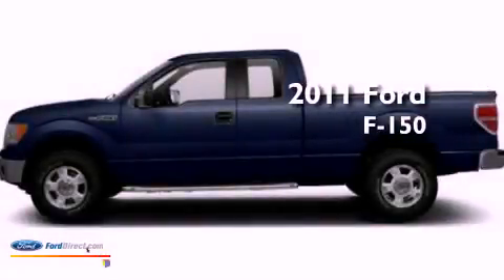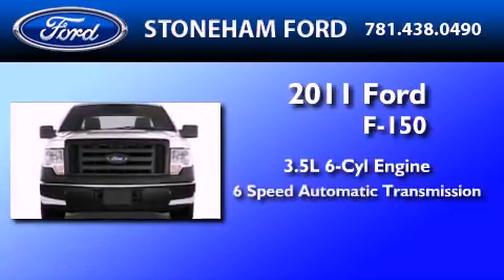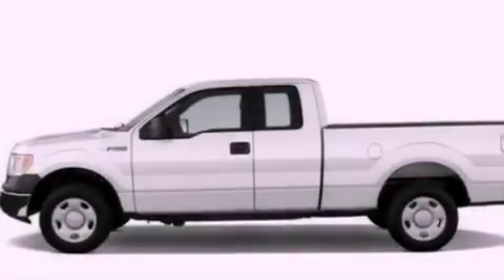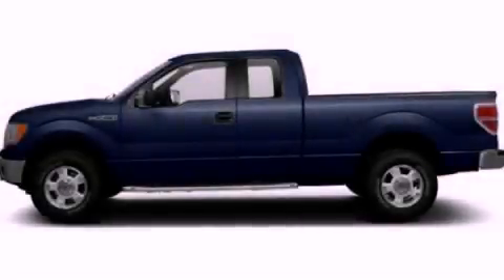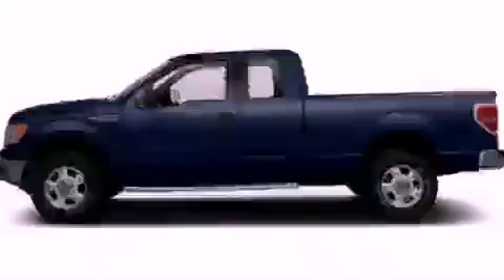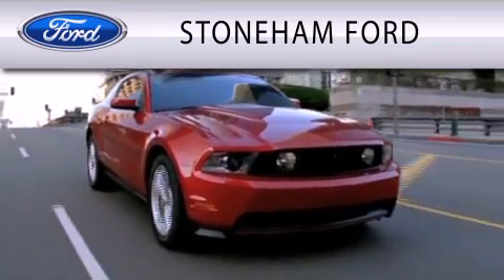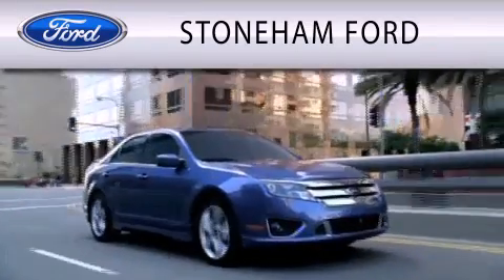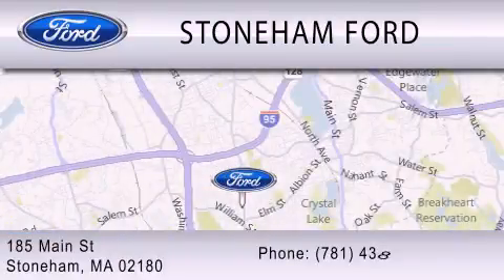2011 FORD F-150 Stoneham MA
Year : 2011
 Make : FORD
 Model : F-150
 Engine : 3.5L V6
 Trans . : AUTO 6SPD
 Exterior : DARK BLUE PEARL METALLIC

 Stock : 114193